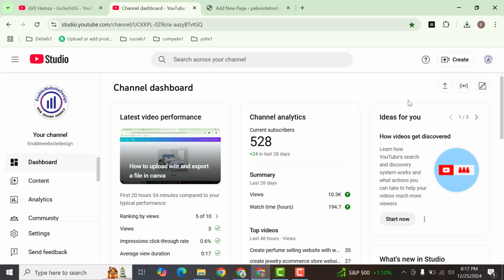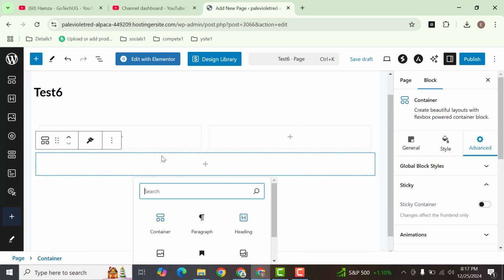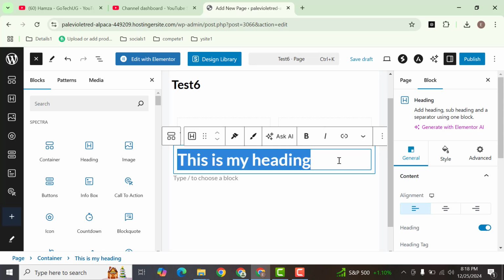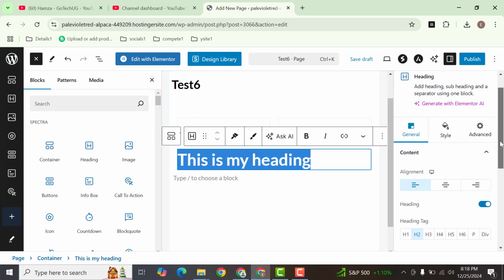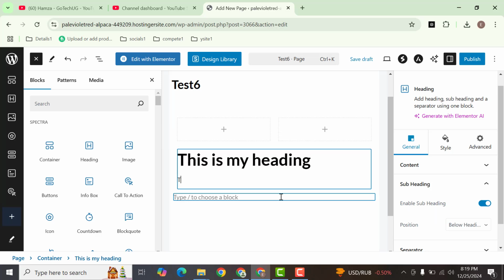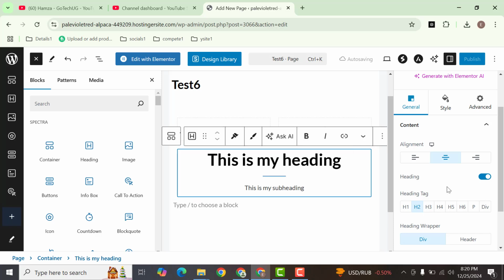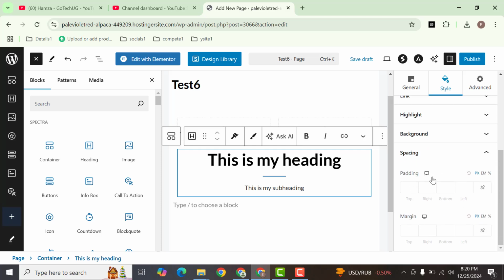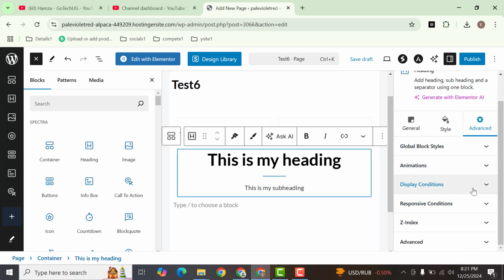How to use heading element in spectra page builder wordpress only just in 5 minutes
First of all, it's a FREE and essential feature in Spectra! Learn how to use the heading element in Spectra page builder for WordPress in just 5 minutes. Master creating beautiful, SEO-friendly headings that capture attention and improve your website's structure and readability.

This step-by-step tutorial will show you exactly how to use Spectra's Heading block to add H1-H6 headings, customize typography, colors, spacing, and add advanced effects like background text or gradients. Perfect for creating professional-looking titles and section headers!

If you're searching for Spectra heading tutorial, WordPress heading design, typography in Spectra, SEO-friendly headings, or heading styling blocks, this quick guide is perfect for you.